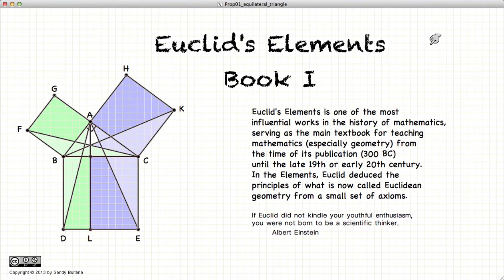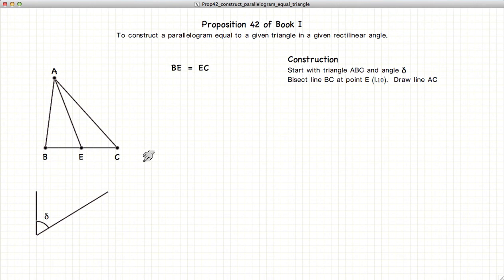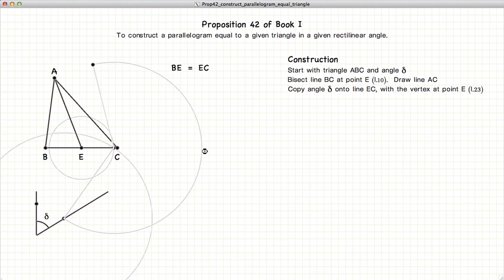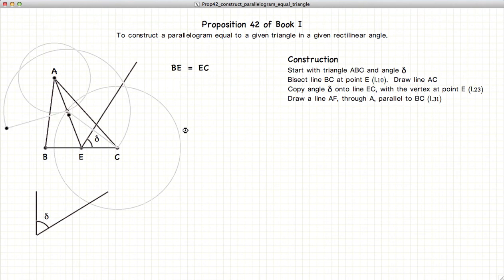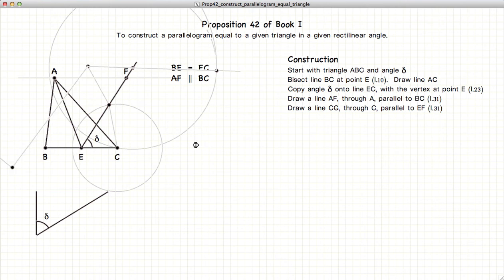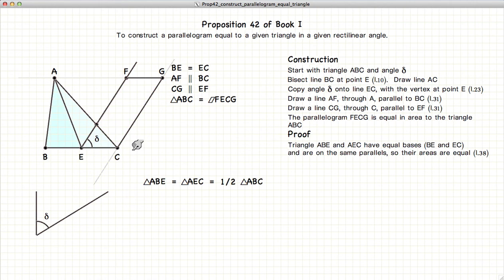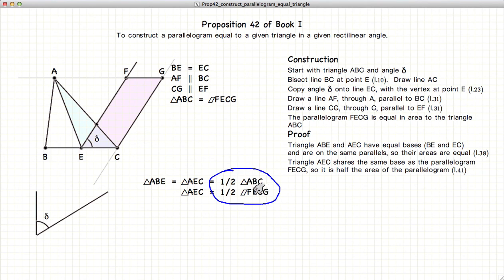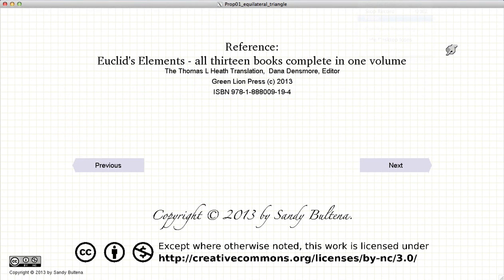Euclid's Elements Book 1 - Proposition 42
How to construct a parallelogram, that is equal in area to a given triangle, and contains a given angle.